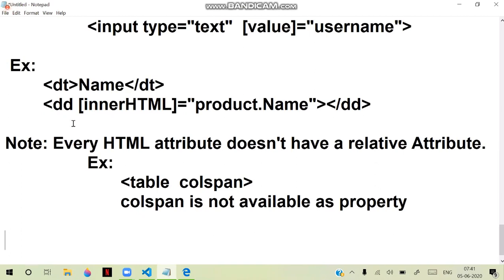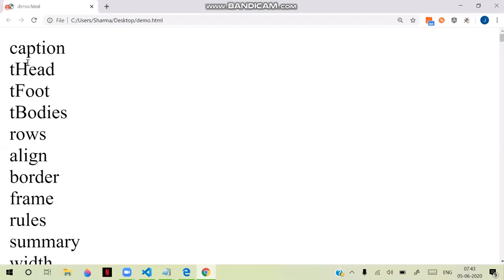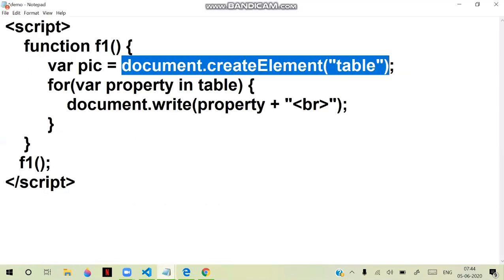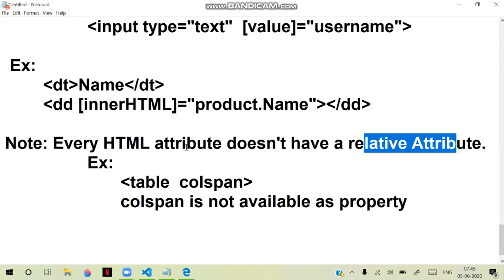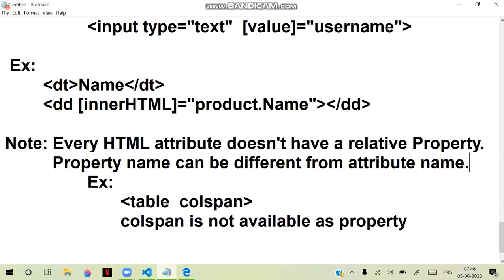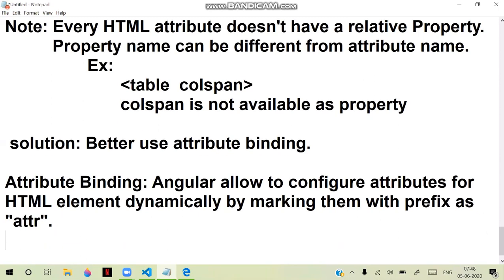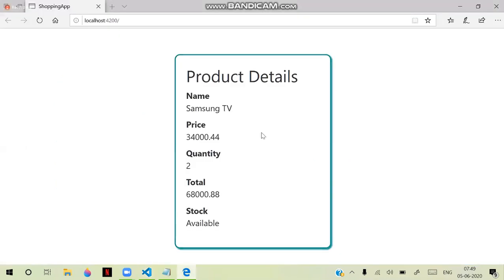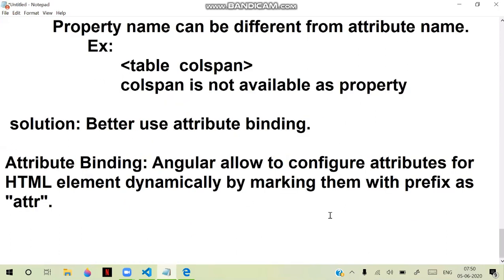What is Angular..223...What is one way data binding in Angular ..